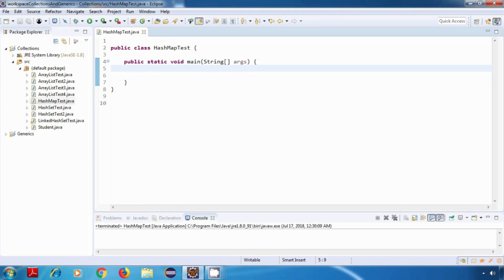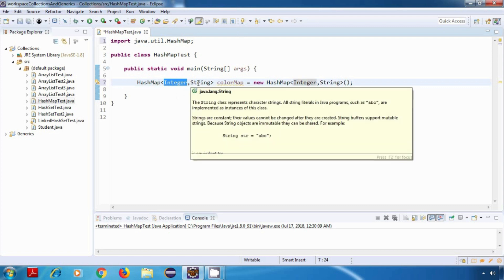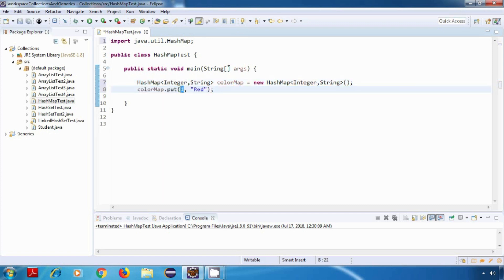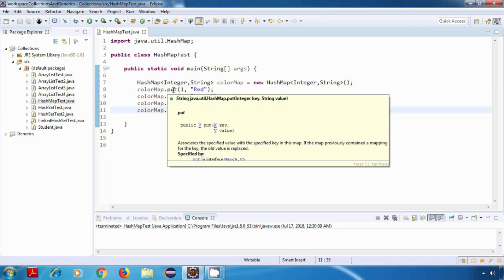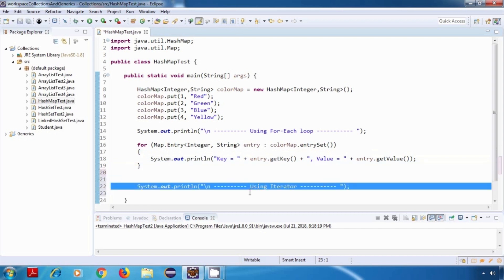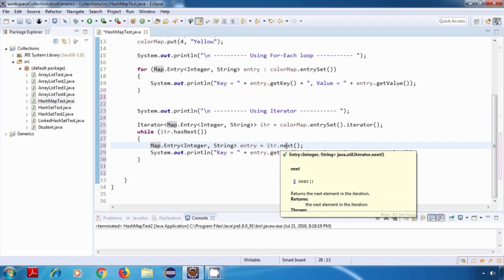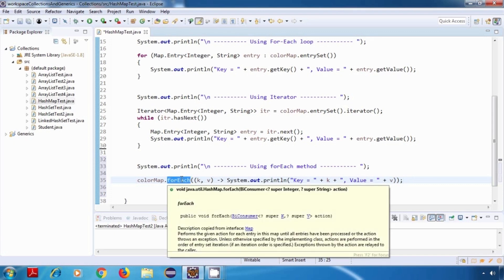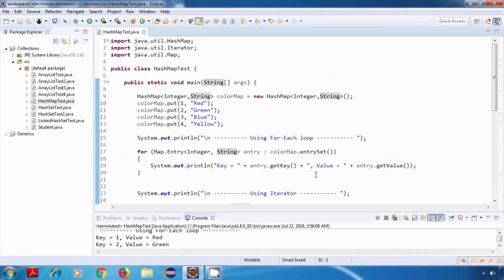Java Collections and Generics 17 | HashMap in Java | Part 1